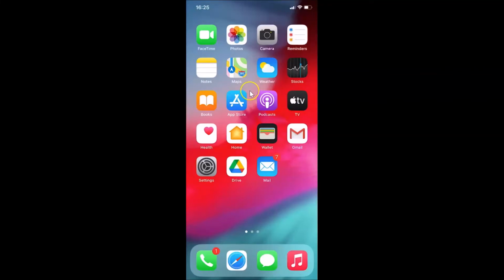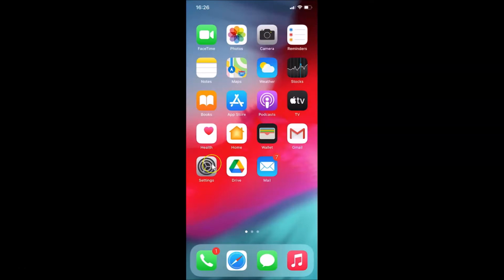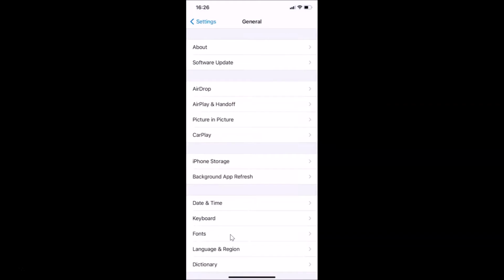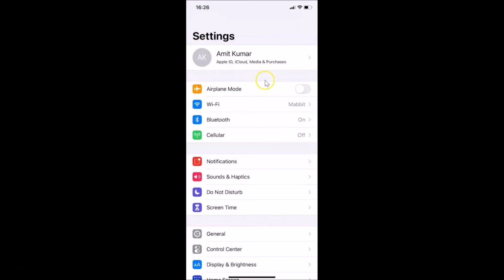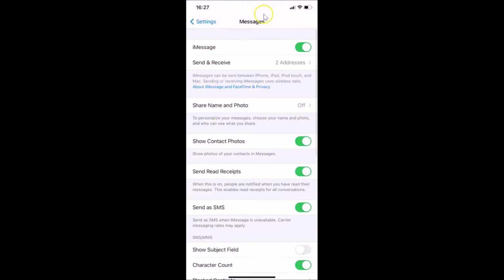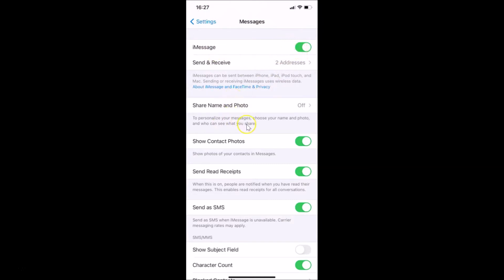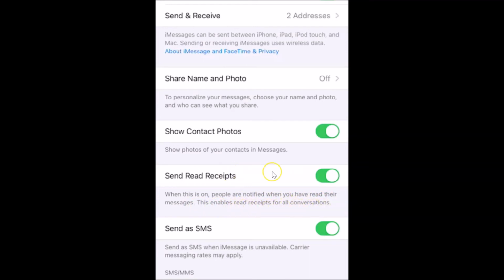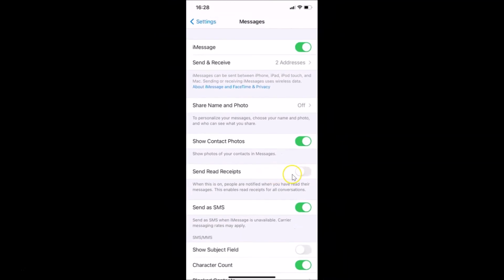How to Turn off 'Send Read Receipts' in iMessages on iPhone (iOS 14.1)?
Hi guys, In this Video, I will show you 'How to Turn Off 'Send Read Receipts' in iMessages on iPhone (iOS 14.1).' Please Like and Subscribe to my channel and press the bell icon to get notifications of new videos.